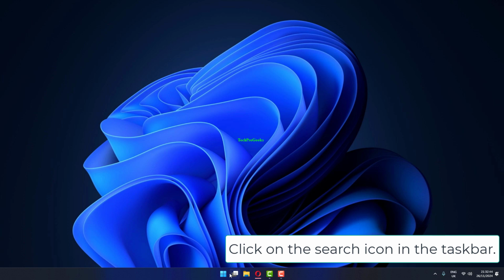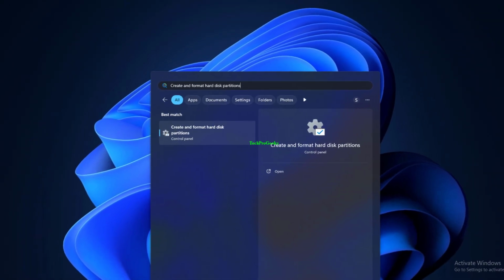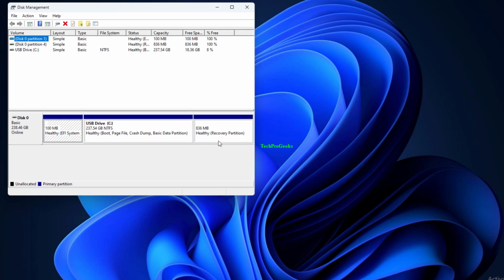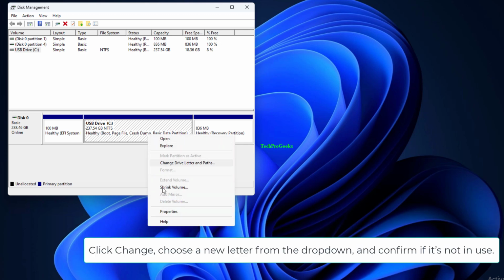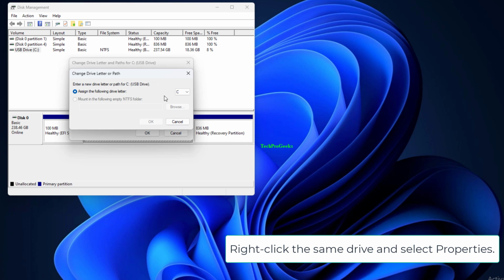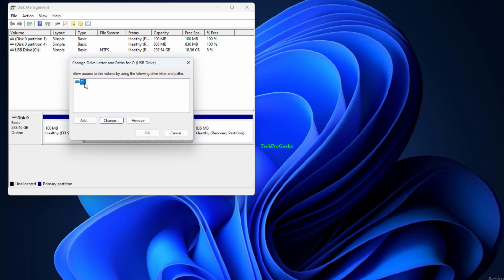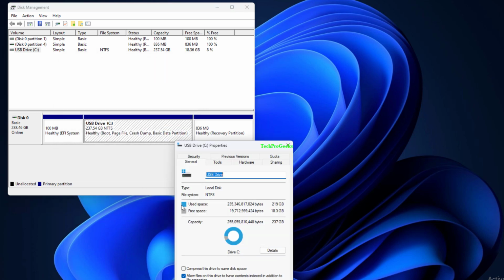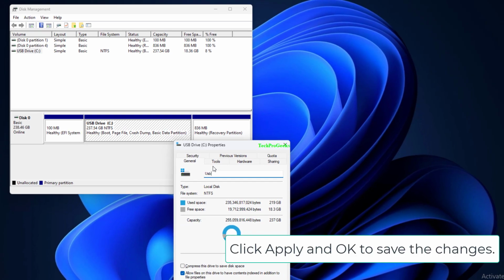How to Change Disk Drive Letter and Disk Drive Name Windows 11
Want to organize your drives and make them more recognizable? This video shows you how to change the disk drive letter and name in Windows 11 to better manage your storage and make navigation easier.

00:00 Intro
00:10 Tutorial
01:37 Outro